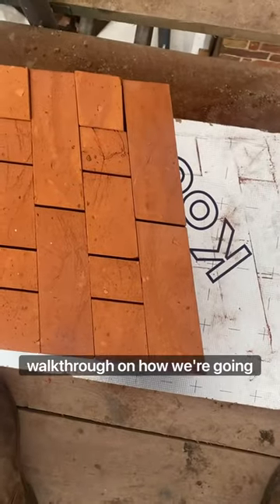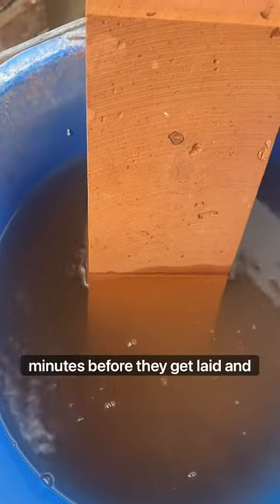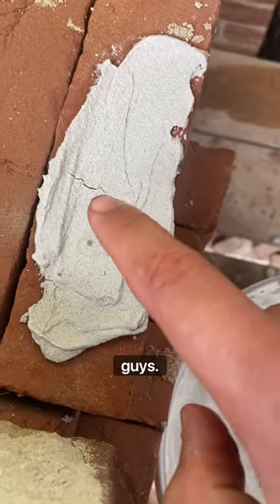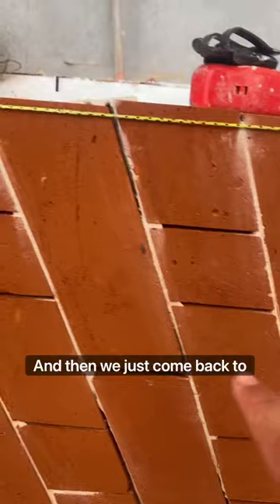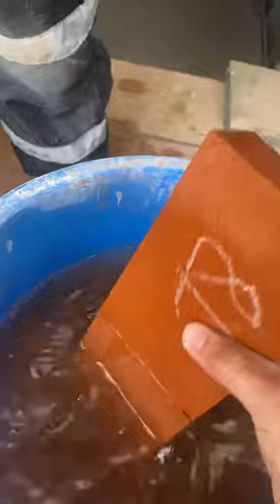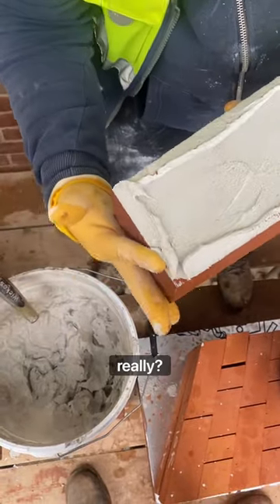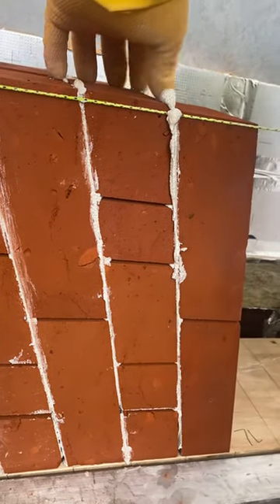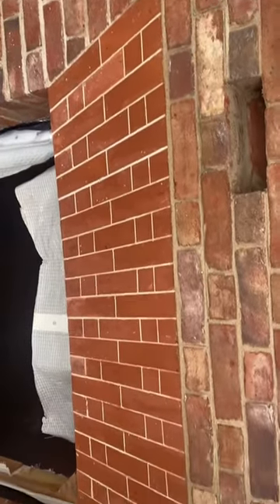Flat cambered arch using red rubbers and putty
Just a quick insight into how we build a flat cambered arch! Hopefully I’ll get some more videos up and some more information on how it’s done … note the way I do things may not be correct but they work.

⚒️Join our bricklayerssocialclub community for everything brickwork related 🧱.FOLLOW 👉 @bricklayers_social_club TAG 👉 bricklayerssocialclub to share To become a memeber.
Turn on post & story notifications to see best of bricklayerssocialclub 🧱🧱🧱🔥..🎦 🔗 All rights and credits reserved to the respective owner(s).📬 DM for removal request (no copyright infringement intended just pure love for brickwork) Remember to keep adding the bricklayerssocialclub to all your posts 🔥🔥